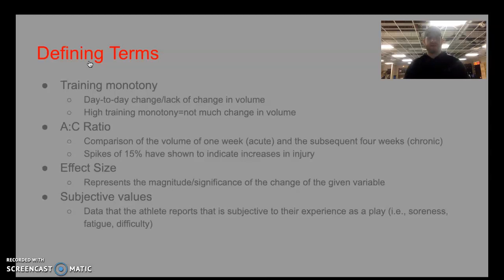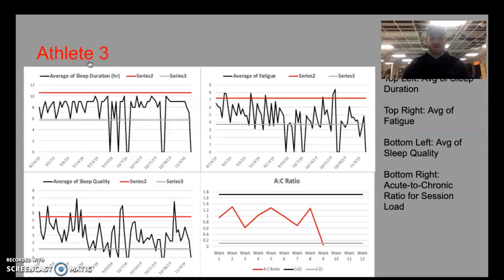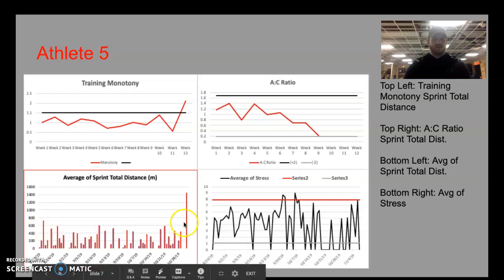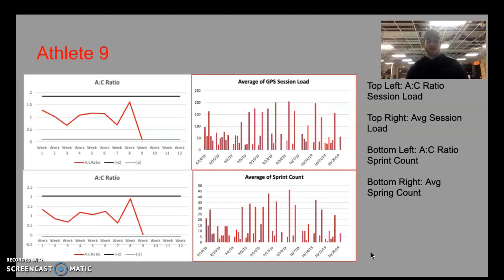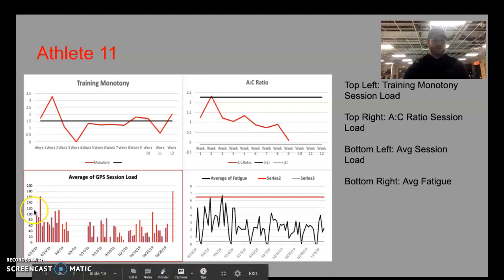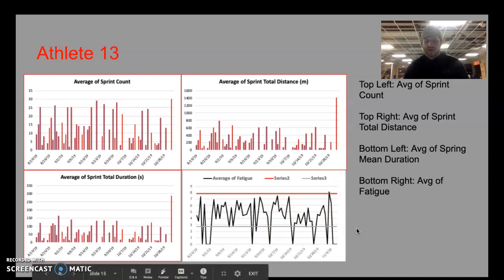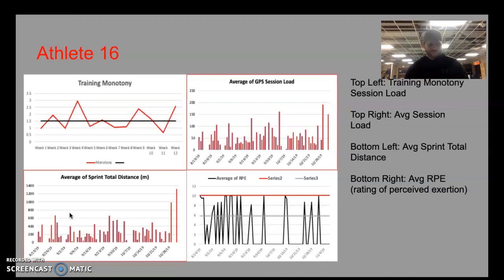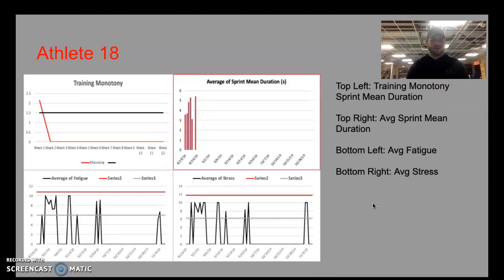Interpretation of Data 1